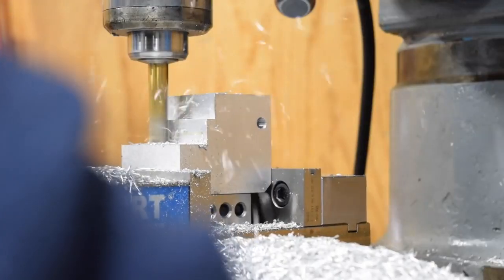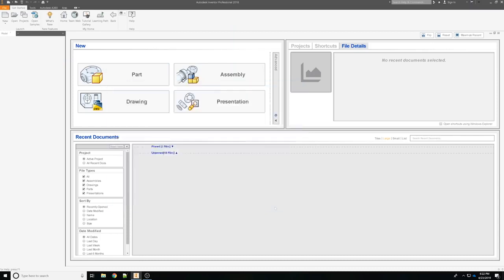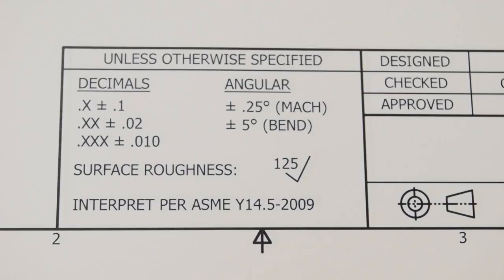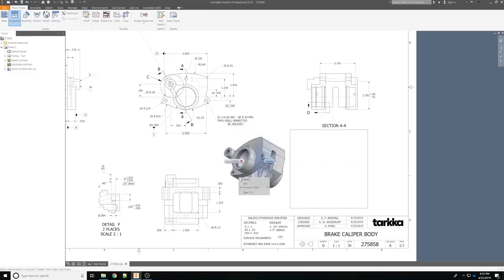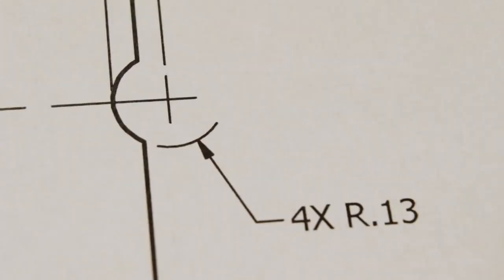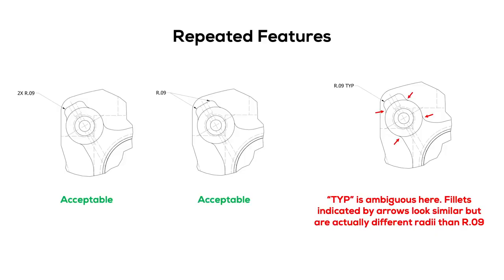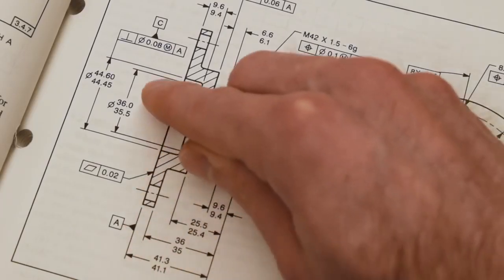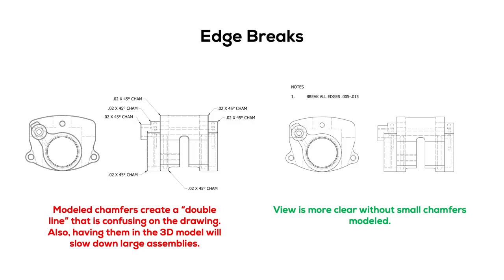Engineering Drawings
How to Make Prints a Machinist Will Love